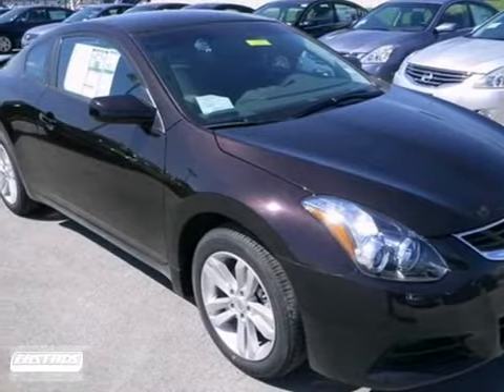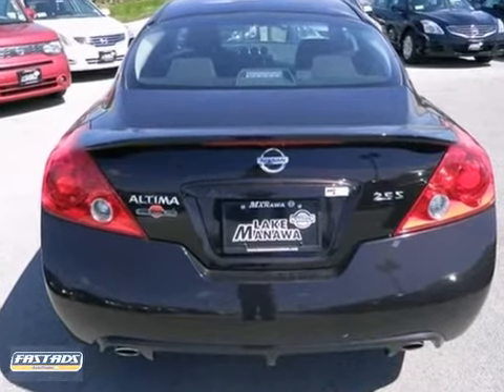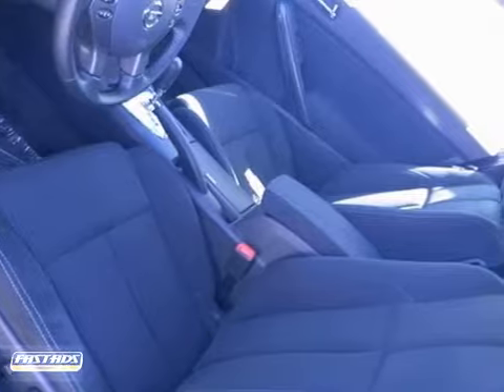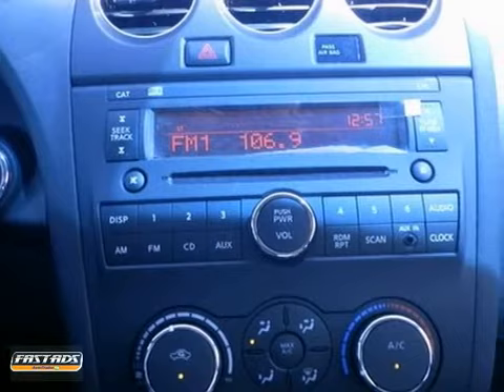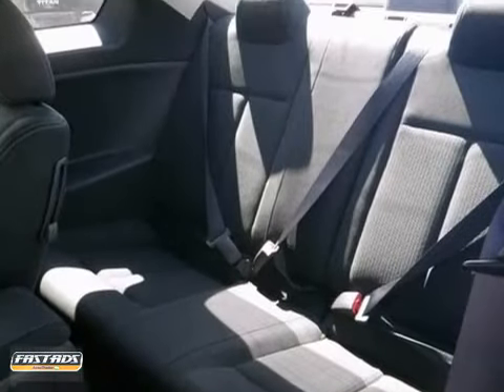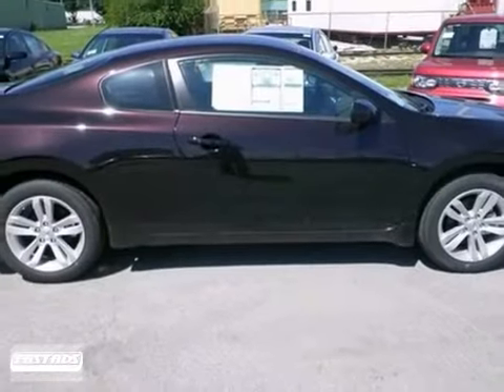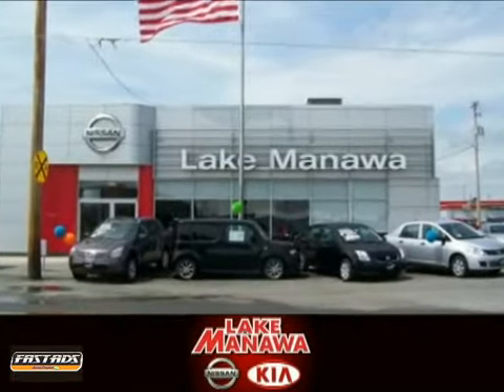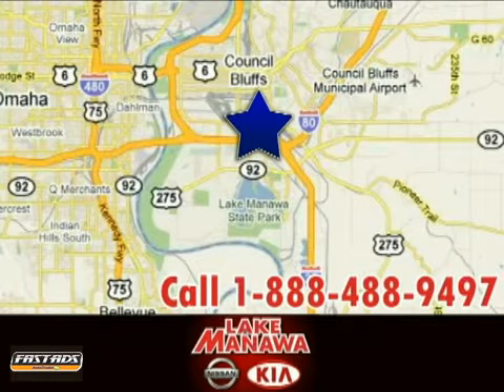2012 Nissan Altima #4078 in Council Bluffs IA Omaha NE, IA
If you are looking for real value on a great new car, Lake Manawa Nissan Kia invites you to call and make an appointment to view this 2012 Nissan Altima, stock# 4078. We are conveniently located near Council Bluffs IA Omaha NE, IA and known for our great selection, reliability and quality. Call to take a look at this 2012 Nissan Altima today.

920 32nd Ave
Council Bluffs IA Omaha NE IA, 51501